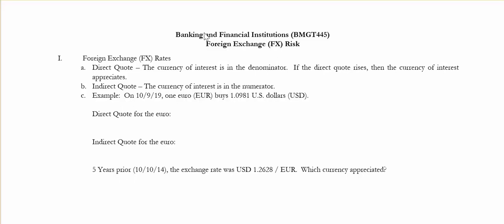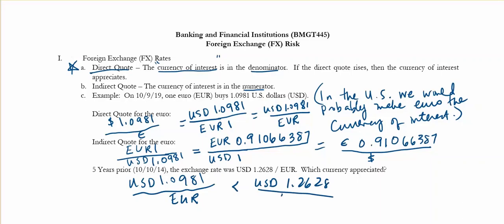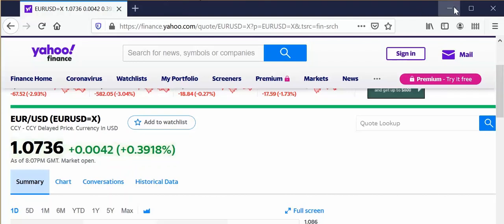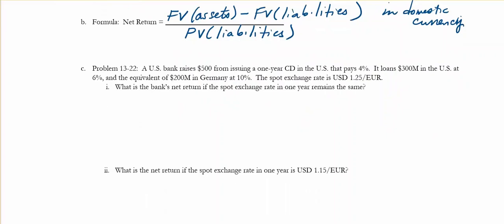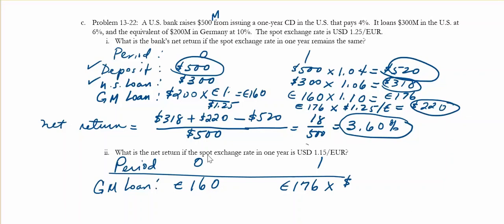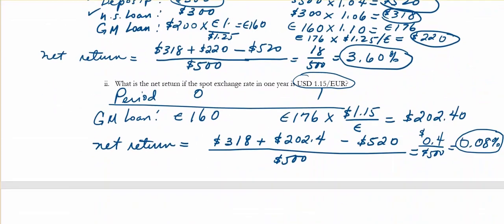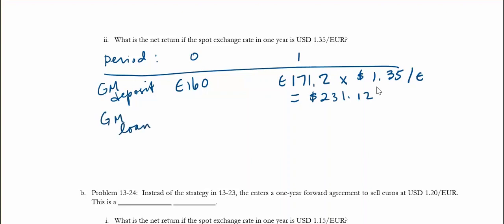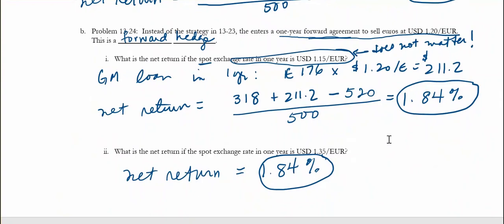Foreign Exchange Risk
This lecture for UMD's BMGT445 on foreign exchange risk reviews how foreign exchanges (FX) are quoted and then demonstrates how a bank is exposed to FX risk by lending internationally.  Two methods to hedge the FX risk from lending internationally are matching assets' and liabilities' currencies on the balance sheet and using forward contracts.